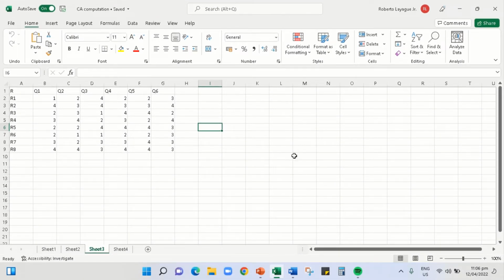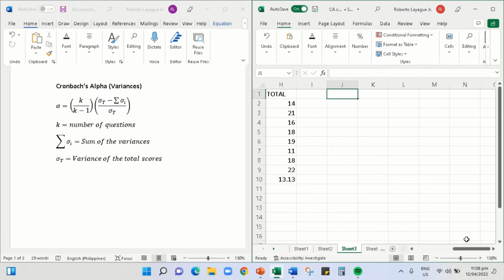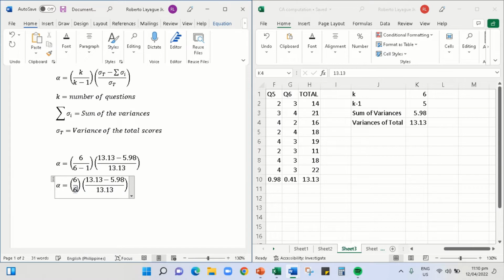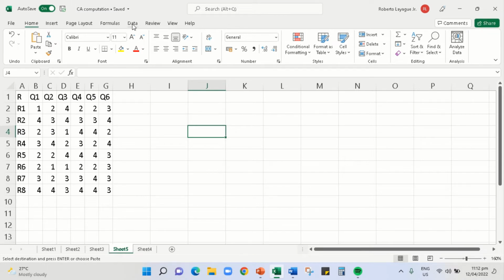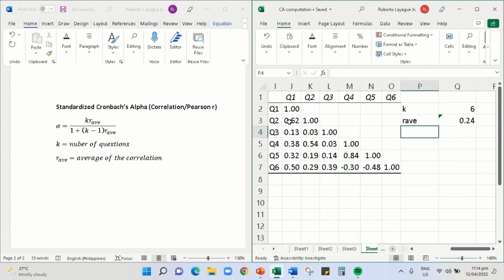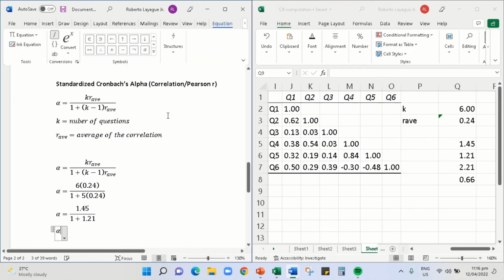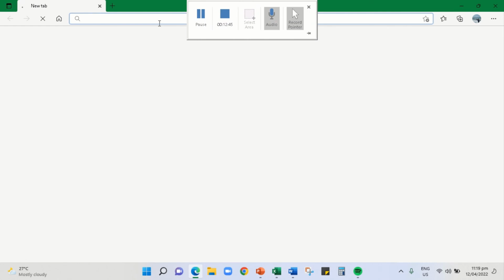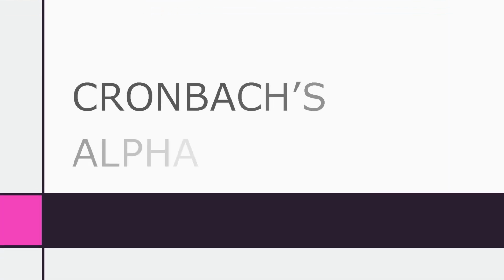Cronbach's Alpha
Hello

Here is a video on how to compute Cronbach's Alpha. 3 methods.

1. Using Variance
2. Using Correlation (Pearson r)
3. Data Analytics (ANOVA Two - Way without replication)